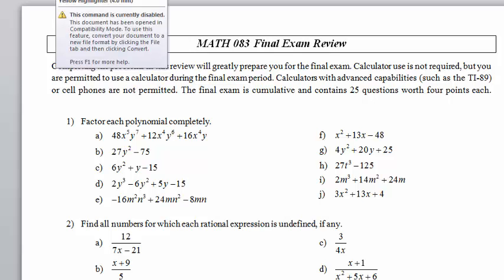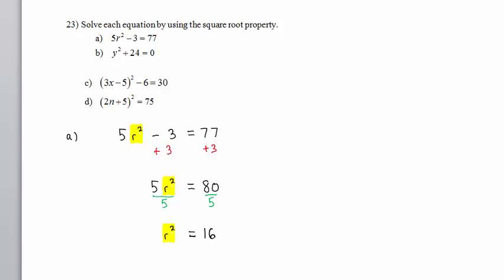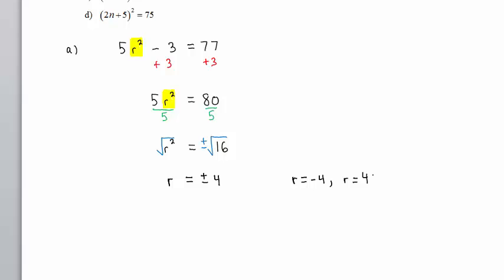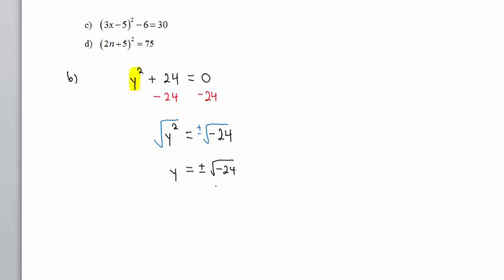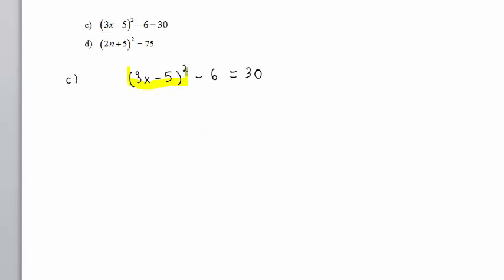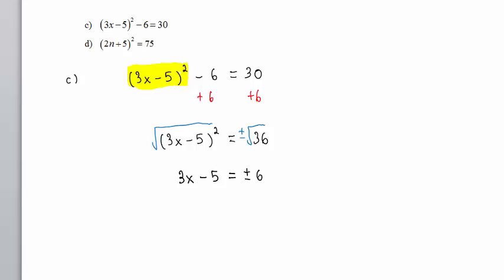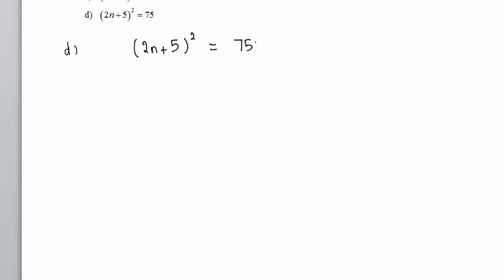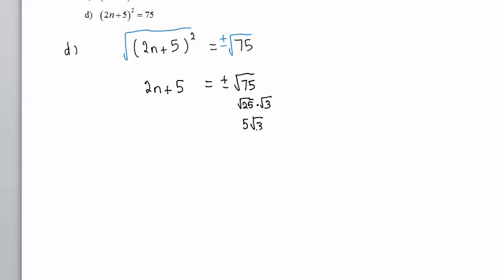Problem23abcd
Math 083 Final Exam Review, Problem 23; parts a, b, c, and d